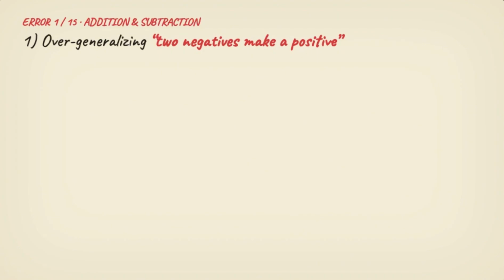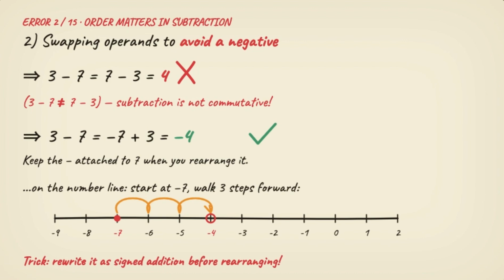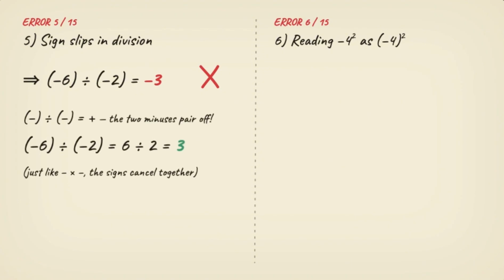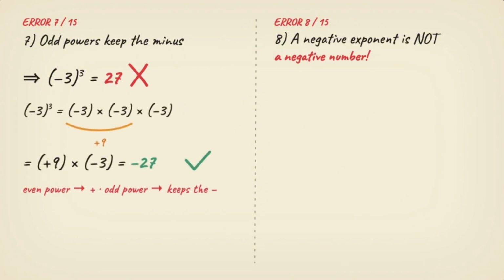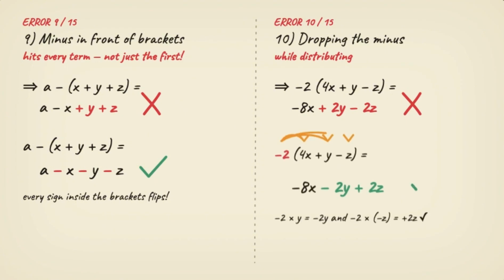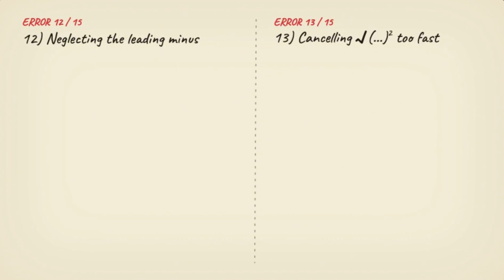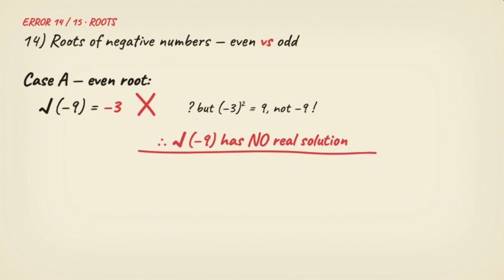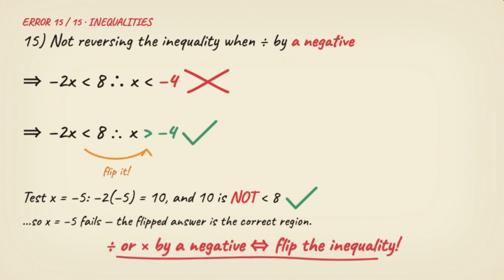15 negative sign errors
Are you losing marks because of tiny minus signs? 🤯 Negative sign errors are some of the most common mistakes in math and science classrooms — from adding and subtracting negative numbers, to multiplying and dividing integers, powers, exponents, square roots, transposing in algebra, and even inequalities!

In this step-by-step animated lesson (with voiceover), we break down the 15 most common negative sign errors students make, show the wrong answer ❌, explain WHY it happens on the board, and demonstrate the correct method ✅ — including number-line illustrations, sign rules for multiplication and division, bracket distribution, and inequalities.